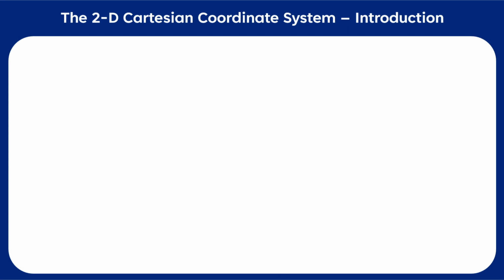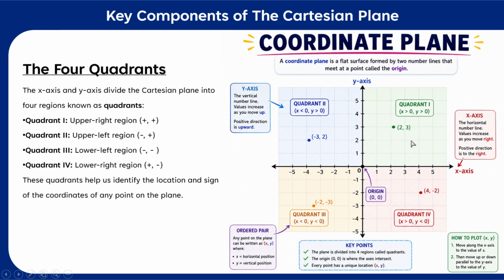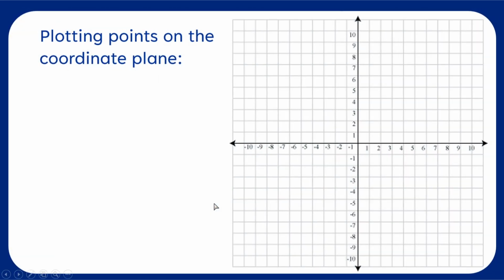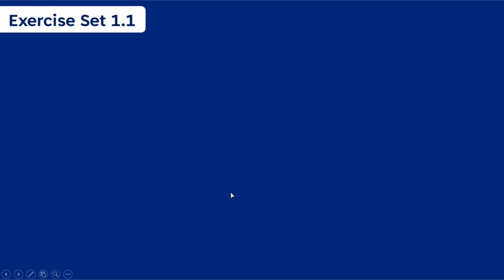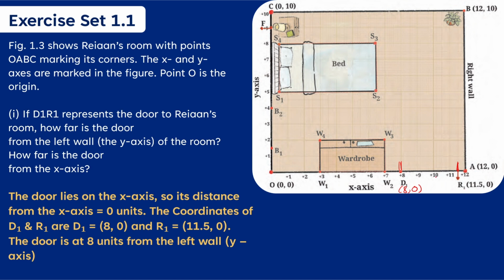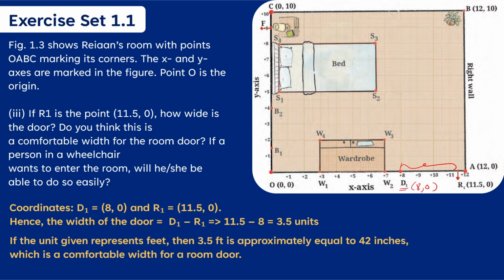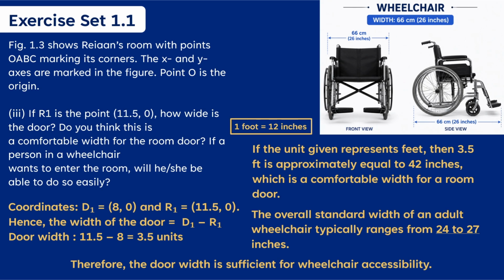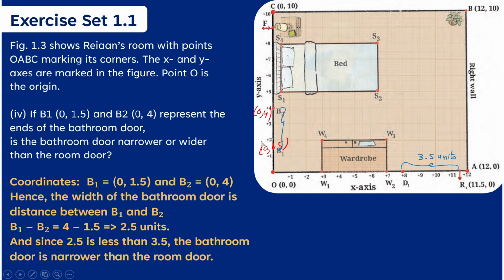Grade 9 Math | Ch 1 Exercise 1.1 | Use of Coordinates NCERT CBSE - Ganita Manjari | Focus Math+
📘 Grade 9 Mathematics | CBSE | NCERT | Chapter 1 – Orienting Yourselves: The Use of Coordinates | Exercise 1.1 | Introduction to the Coordinate Plane

In this video, we begin Chapter 1 – Orienting Yourselves: The Use of Coordinates based on the NCERT CBSE Grade 9 Mathematics syllabus.

✅ Topics covered:

Introduction to the Coordinate Plane

Components of the Coordinate Plane

The X-axis, Y-axis and Origin

Ordered Pairs

Plotting Points

Locating Points on the Coordinate Plane

Step-by-step solutions to Exercise 1.1

This lesson is designed to help Grade 9 students build a strong foundation in coordinate geometry by understanding the coordinate plane and learning how to locate and plot points accurately.

📚 Chapter: 1 – Orienting Yourselves: The Use of Coordinates
📝 Exercise: 1.1
📖 Curriculum: NCERT CBSE Grade 9 Mathematics